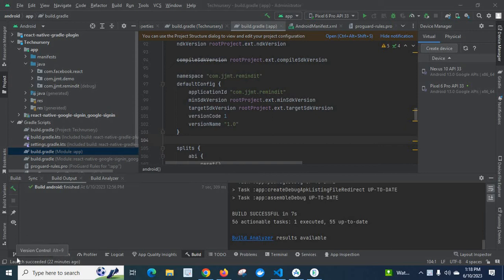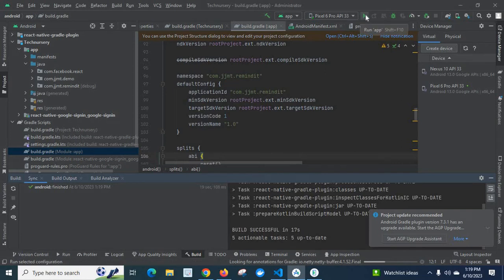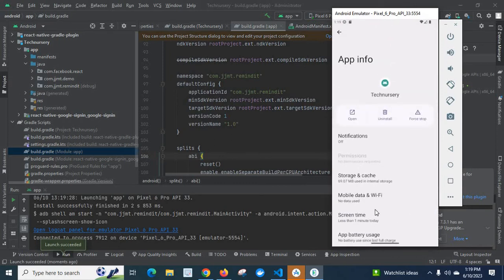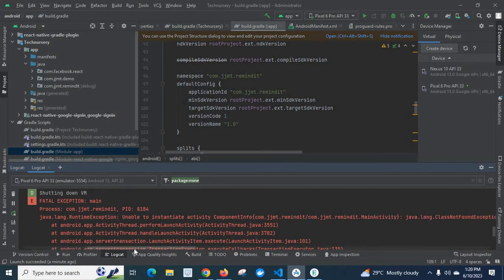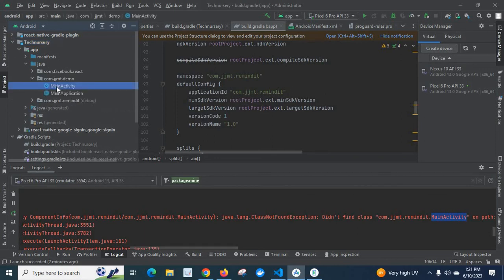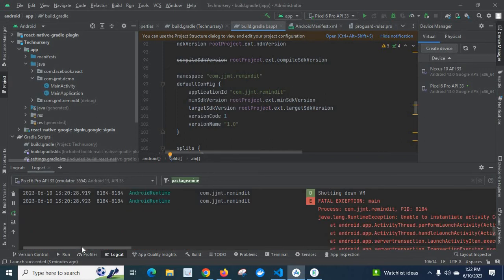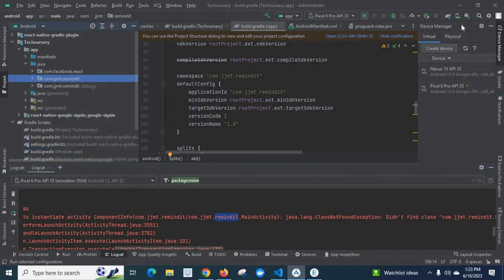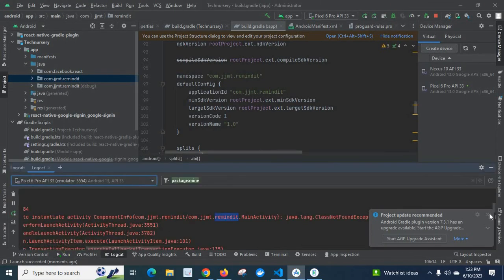app keeps stopping error in android studio android emulator react native solved using logcat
app keeps stopping
error fixed “Unfortunately App Has Stopped” Error On Android  studio using android emulator
react native
error fixed using logcat